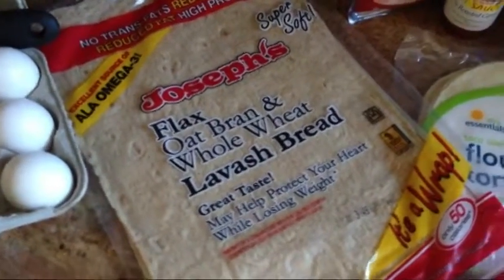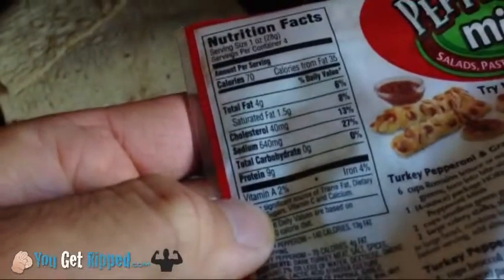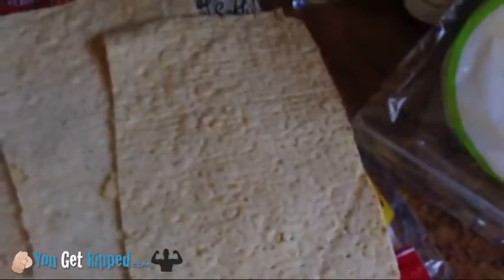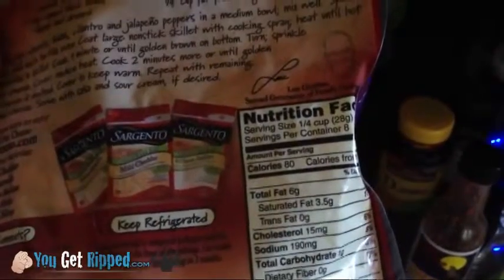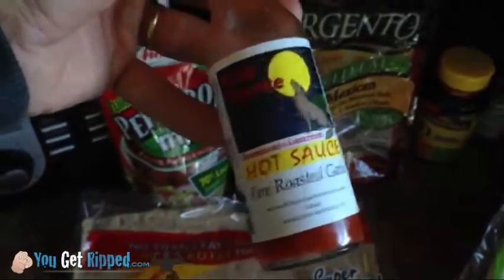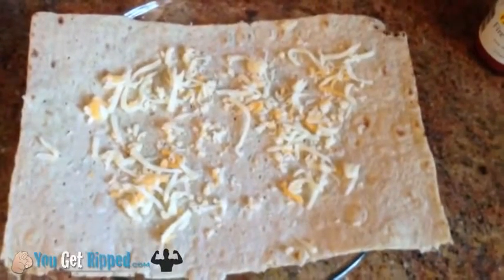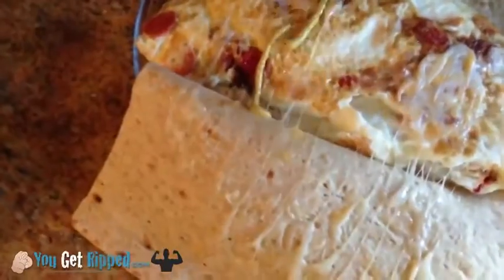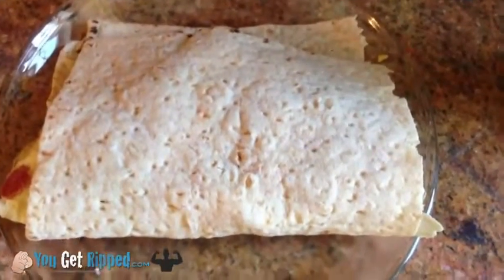High Protein Breakfast Foods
COLUMBIA : The study found that breakfast full of protein can make you more satiety, and reduces food intake throughout the day.
Scientist, University of Missouri - Columbia conducted a study on 20 people who are overweight or obese young women (aged 18-20) who do not eat breakfast, take a high-protein breakfast including eggs and lean meat, or eat a bowl of cereal immediately. Each breakfast is taken contains 350 calories and is suitable for dietary fiber, fat, sugar, and energy density. Breakfast high in protein, however, contains 35 grams of protein.

breakfast recipes, easy breakfast recipes, good breakfast recipes, healthy breakfast, healthy breakfast recipes, healthy breakfasts, high protein breakfast foods, High Protein Breakfast Foods,

Participants completed the questionnaire and submit blood samples throughout the day. Before dinner, brain scans using functional magnetic resonance imaging (fMRI ) was performed to detect brain signals controlling food motivation and motivating nature of the meal.
Those who eat a high protein breakfast reported feeling more full, and their brain activity to this statement compared with low activity in areas responsible for controlling the desire to eat. High-protein breakfast also reduces the desire to eat an afternoon snack high in fat and sugar, compared with other groups.
Findings contained in the American Journal of Clinical Nutrition.

" Eating protein-rich breakfast of an impact on the desire to eat at the end of the day, when people tend to take snacks high in fat or sugar, " says study author Heather Leidy in a university news release on March 26. " These data suggest that eating a breakfast rich in protein is one potential strategy to prevent overeating and improve diet quality by replacing unhealthy snacks with high quality breakfast food."
If you often leave breakfast, Leidy propose to three days, because that is the time it takes for the body to adapt to eat early.
Study participants eating eggs and meat-based foods such as burritos' egg-based or waffles with applesauce and sausage meat as part of a high-protein breakfast. Leidy also recommend eating Greek yogurt, cottage cheese, or nut crushed pork sticks as an alternative to deliver 35 grams of protein.

Another way to get rid of extra weight before spring? Opt for a routine morning exercise before breakfast rich in protein. Researchers from the University of Northumbria in the UK say that you can burn more than 20 percent body fat by exercising in the morning on an empty stomach. Findings obtained in January in the British Journal of Nutrition.